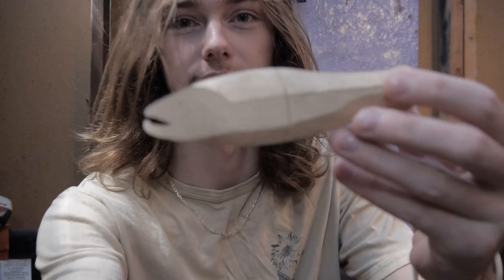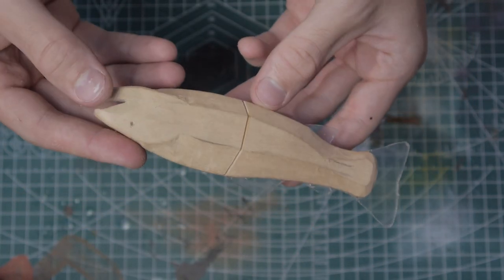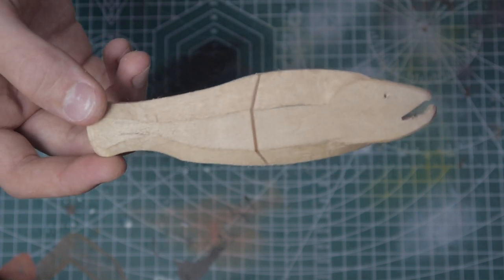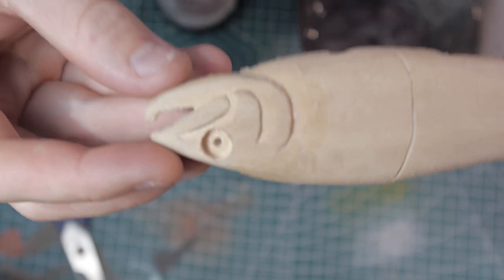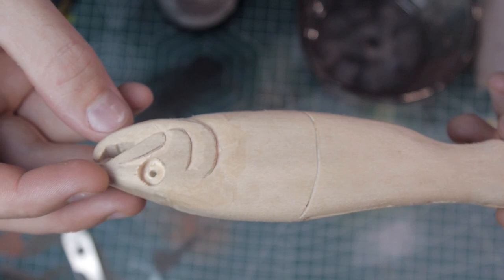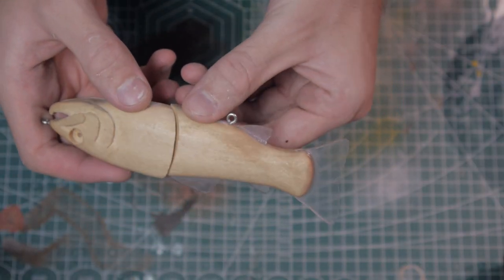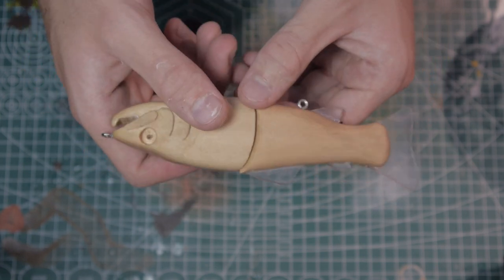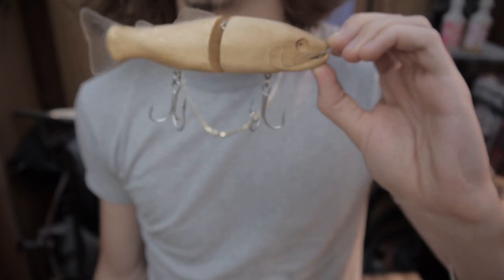Making a Brook Trout Glide bait!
♪ Bake a pie (Prod. by Lukrembo)
Link :

♪ Affogato (Prod. by Lukrembo)
Link :